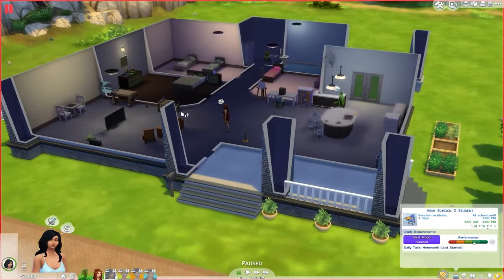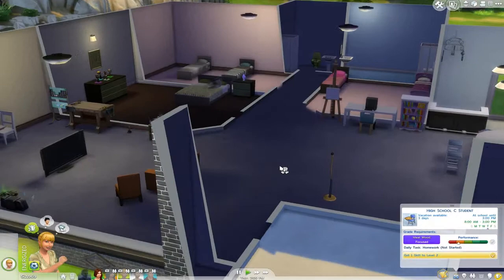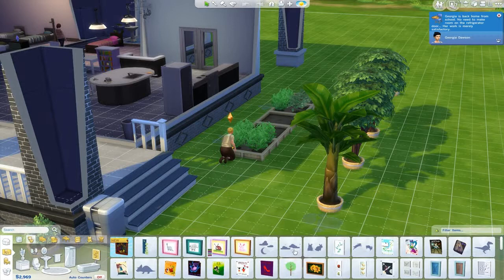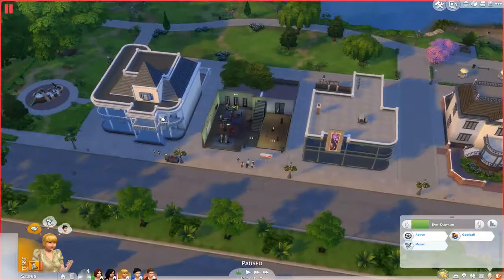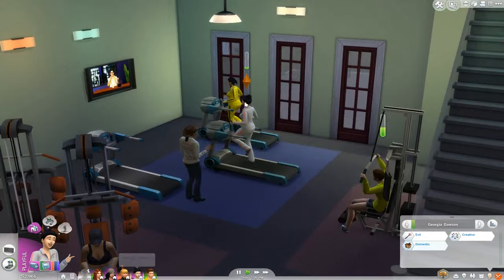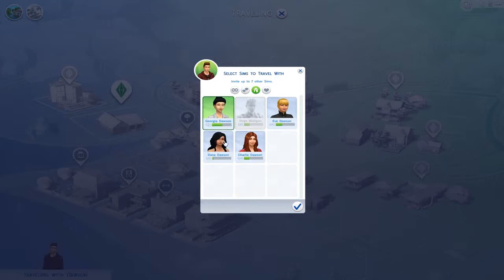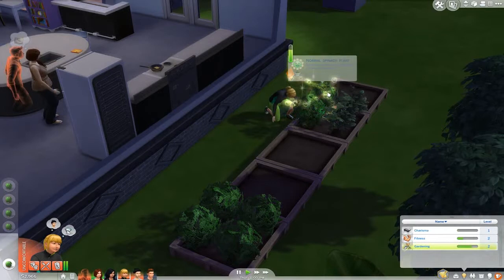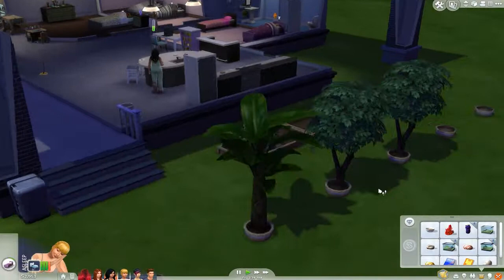LP: The Sims 4: Legacy Unplugged - (Part 5) - Family Fitness Time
Now that we have all of our children grown up into teens, our limits on what we can achieve have been lifted so we dive into some new things that we haven't yet done in the sims 4.

Leave any comments on things you would like to see, or tips for other sims players that you thing may enhance their experience.
As always, have a Fabulous Day!

The Sims 4 Legacy Challenge Rules Ver. 0.9